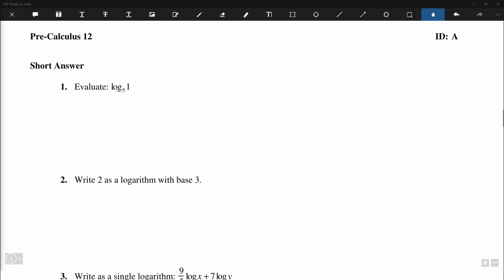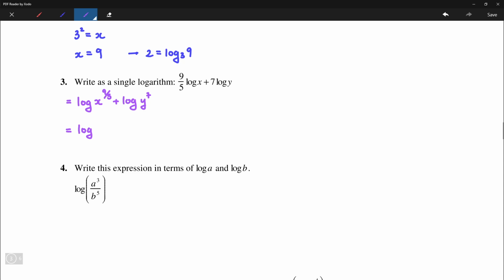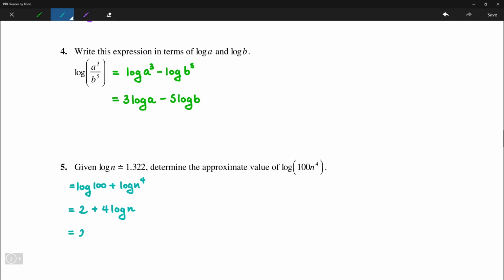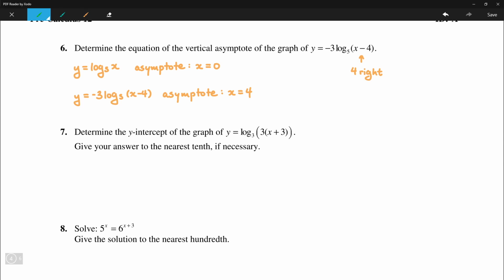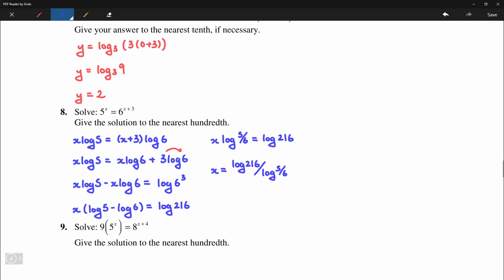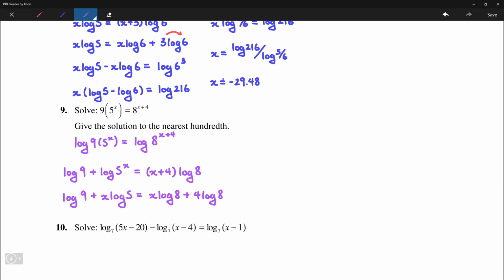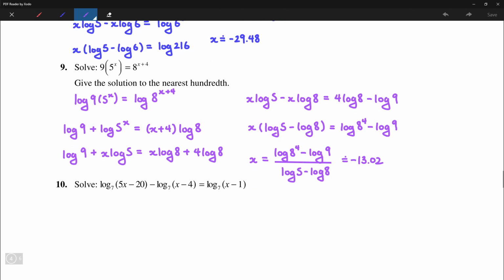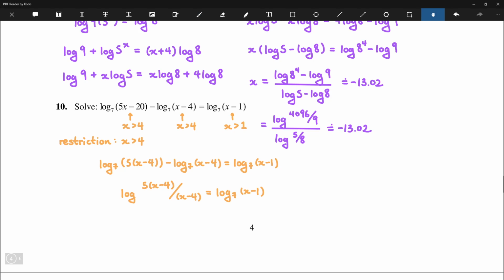Practice Test (Unit 10) - Short Answers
Part 2 of the Unit 10 (Logarithmic Functions) Practice Test, All Short Answers

0:09 #1 - 5
4:23 #6 - 10